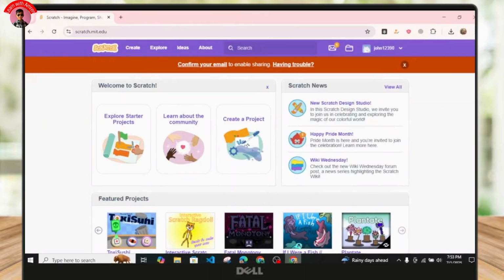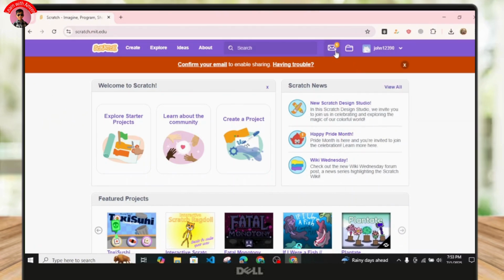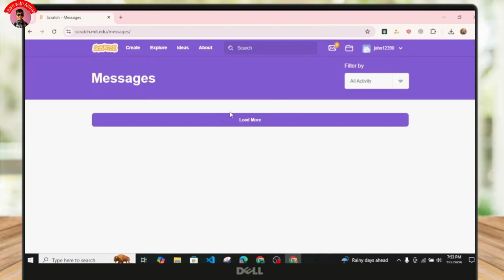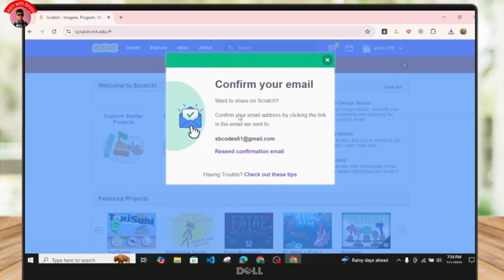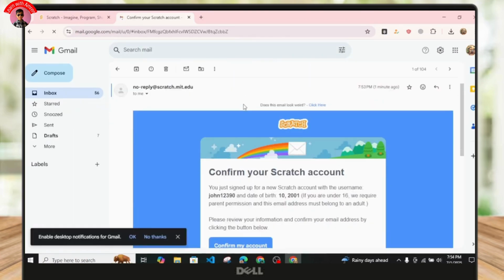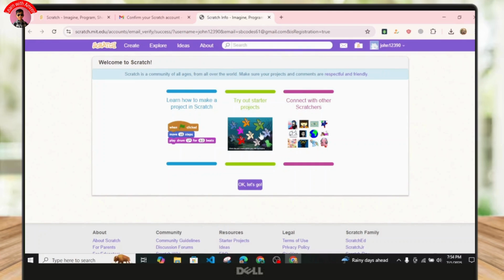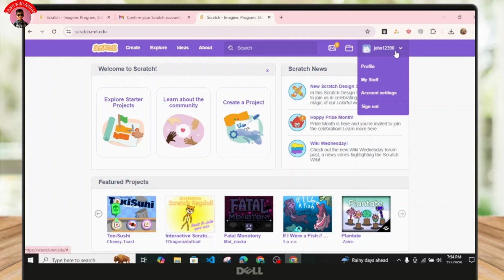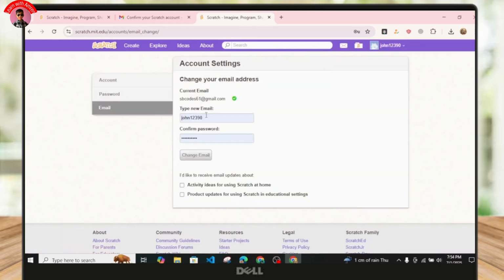How to Confirm your Scratch Account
How to Confirm Your Scratch Account (2025)! Want to confirm your Scratch account so you can share projects, comment, and unlock full features? This video will guide you through the steps on how to confirm your Scratch account quickly and easily. Whether you're asking, "How do I confirm my Scratch account?" or need help with the email confirmation process, this tutorial has you covered. Learn how to verify your email and get full access to your Scratch profile. Watch now to see how you can confirm your Scratch account today!

Timestamps:

00:00 How to Confirm Your Scratch Account
00:10 How Do I Confirm My Scratch Account?